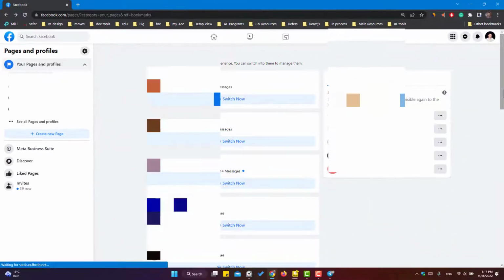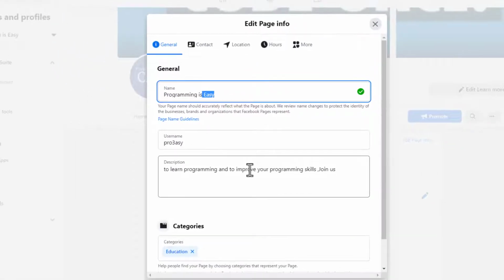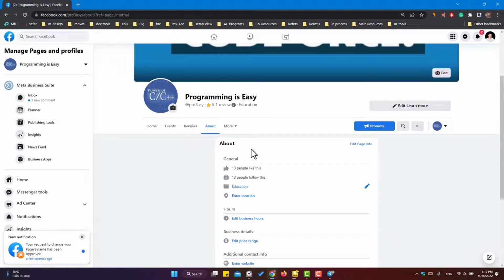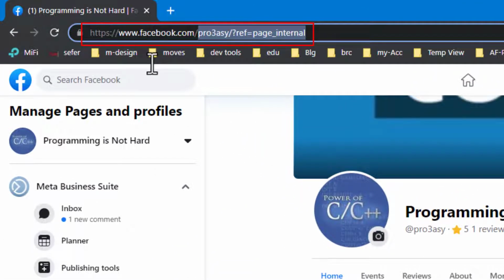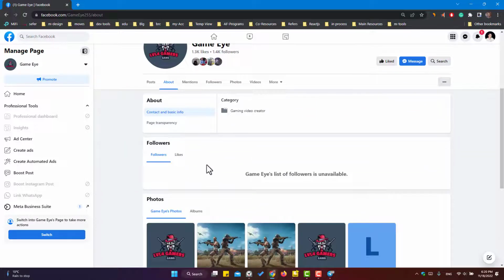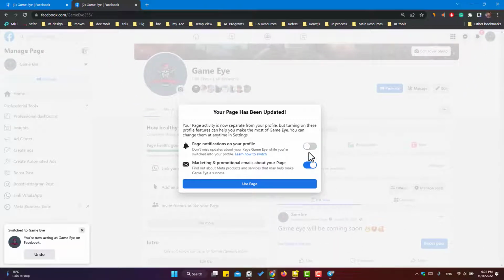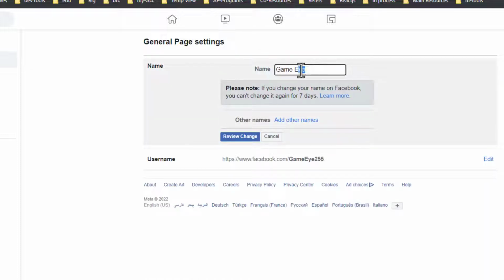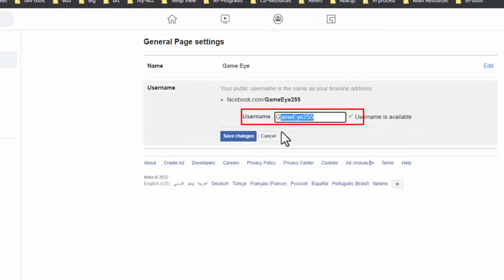How to Change Facebook Page Name | 2022 | 100% Working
In this video, I will be showing you How to change any Facebook Page name in a very easy way. there are two ways and methods to do it. I will show that step by step.

To Change Facebook Page Name, the ways and method is changed. and We show you two ways to achieve this.